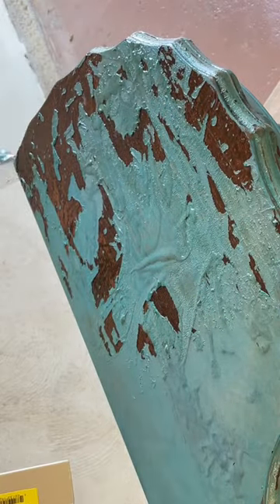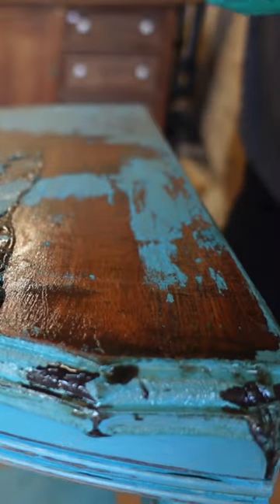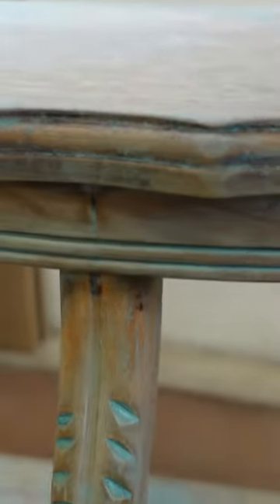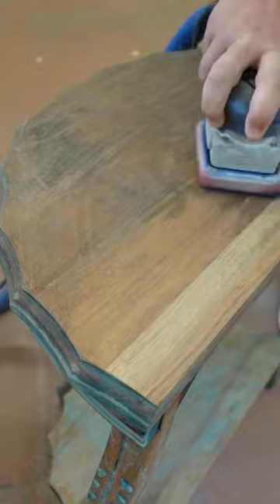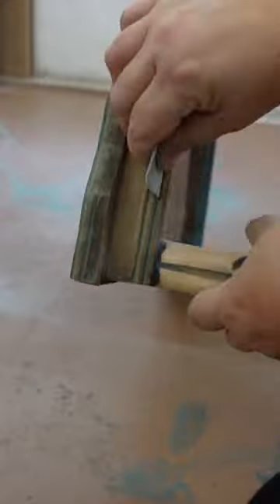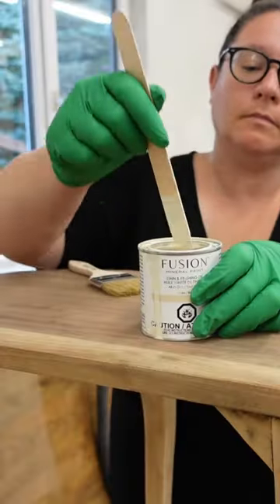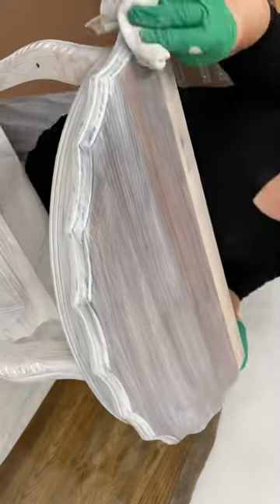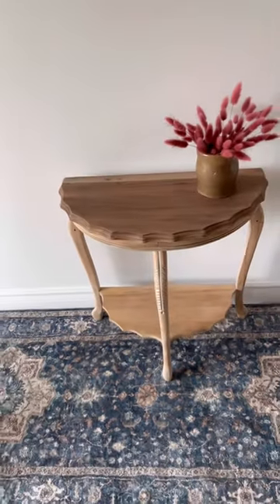Let’s STRIP some CHALK PAINT!